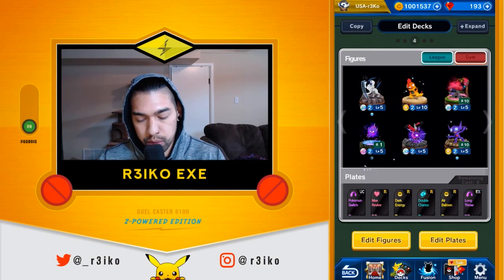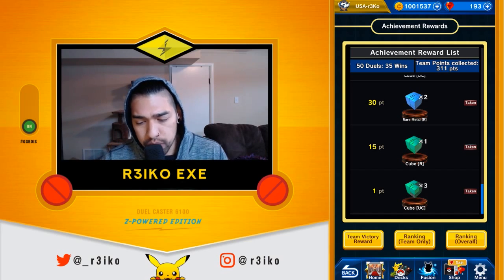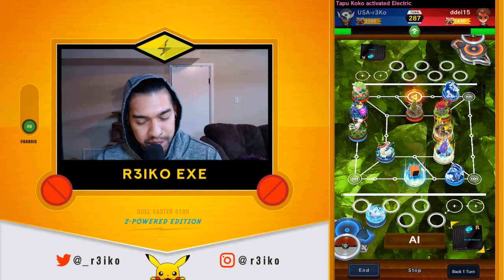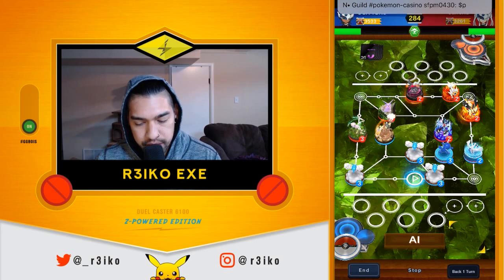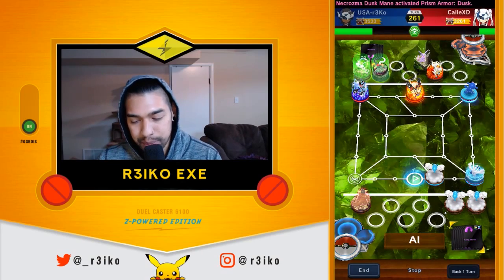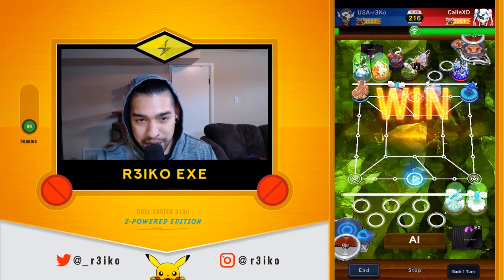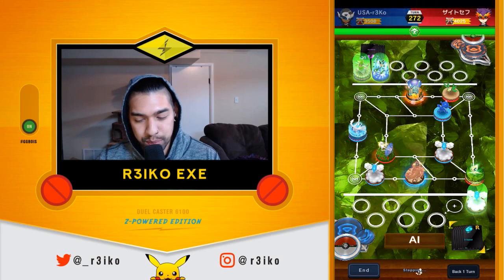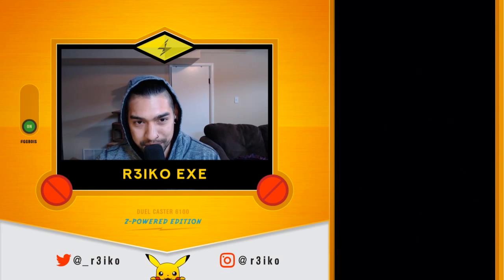SWABLU'S & LUGIA TAKE OUT 4K PLAYER & P2P (PLAYER PASS) DECKS | POKEMON DUEL